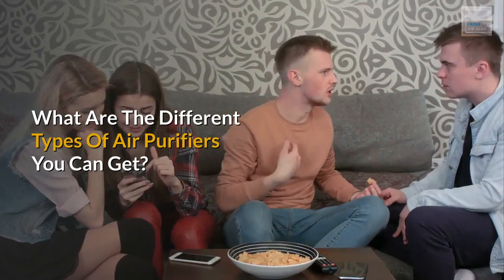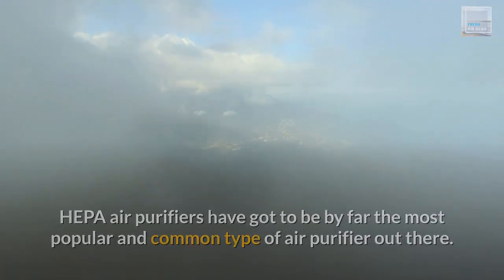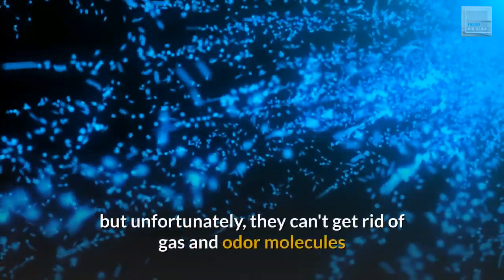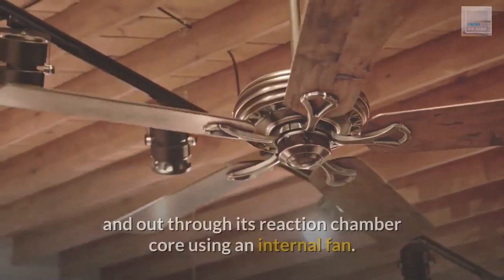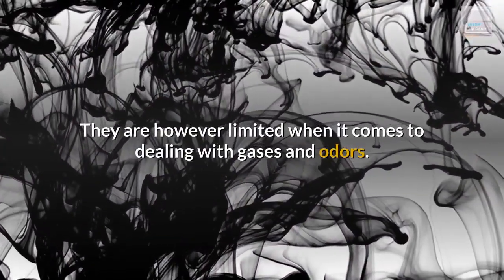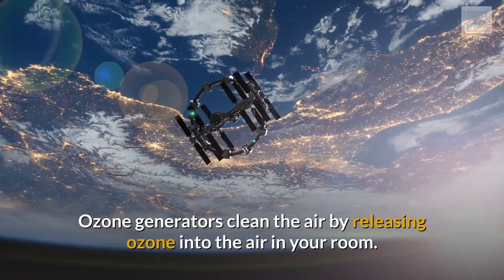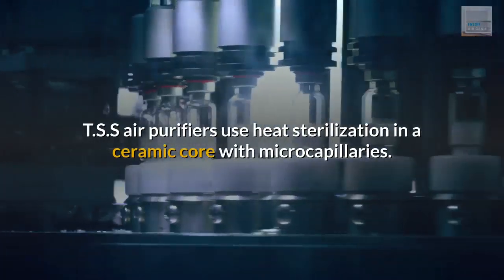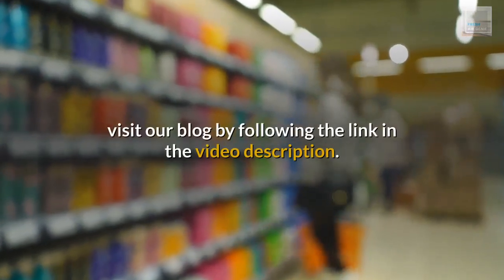What Are The Different Types Of Air Purifiers? An In-Depth Air Purifier Guide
When you finally decide to get an air purifier, you might find yourself faced with the daunting task of deciding which type you should go for.
Well you are in luck as in this video you are going to discover all the main types of air purifiers and information that can help you decide which type is best for you.
In short, there are about 17 distinct types of air purifiers on the market today. The five most common of these, include HEPA, Ionic, Photocatalytic Oxidation (a.k.a P.C.O), Ozone and Thermodynamic Air Purifiers.
Of the 17 types of air purifiers, we are only going to touch on the five main types in this video.